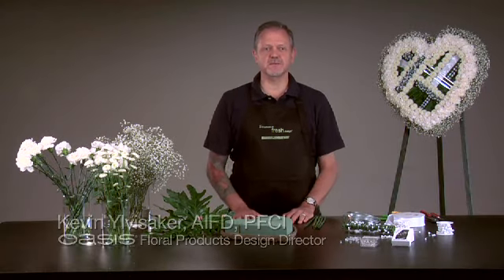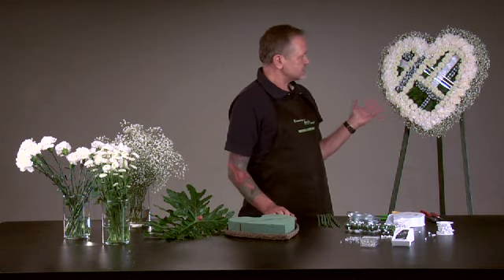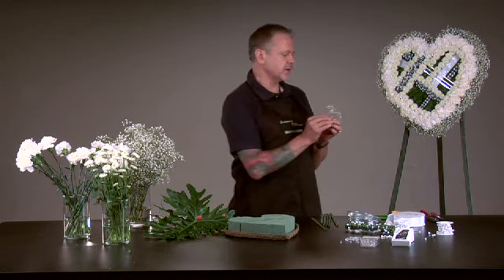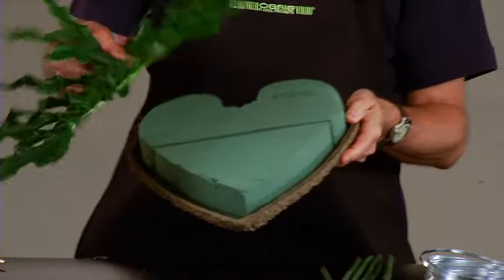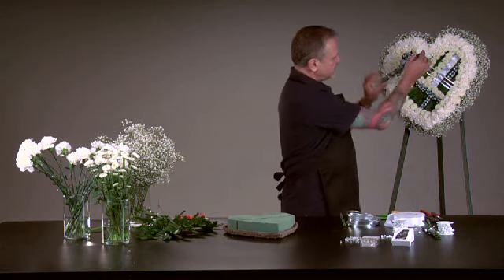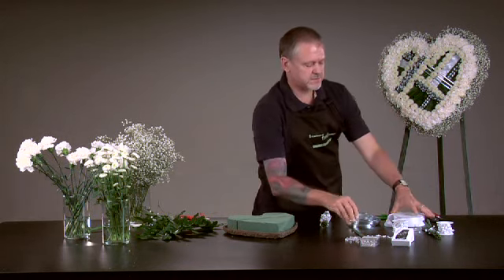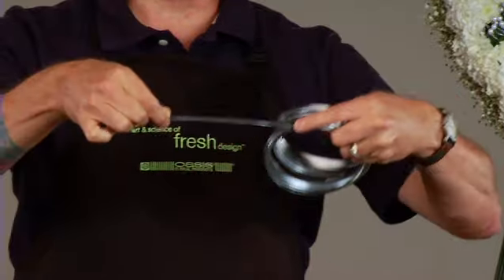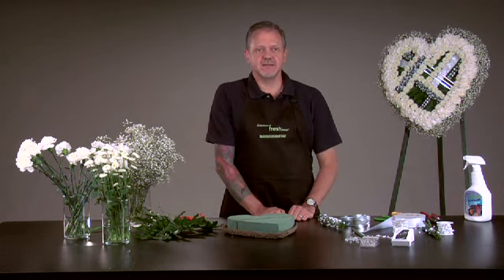Intricate Sympathy Mache Heart How-To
Design Director Kevin Ylvisaker, AIFD, PFCI, walks through an intricate mache heart design, ideal for sympathy tributes.